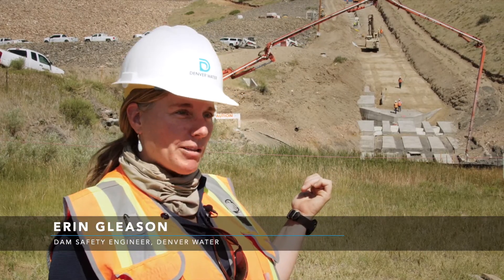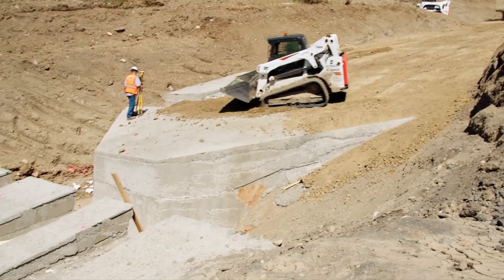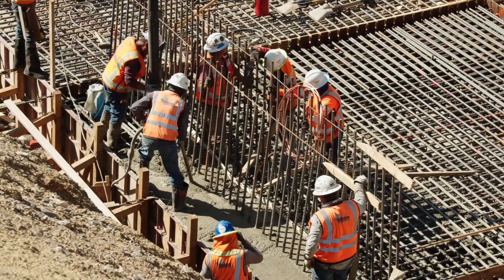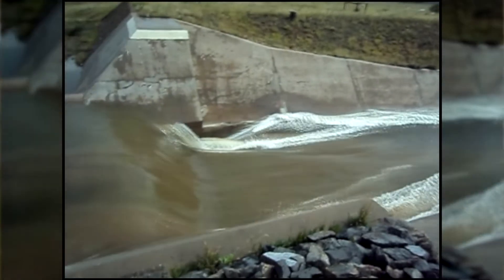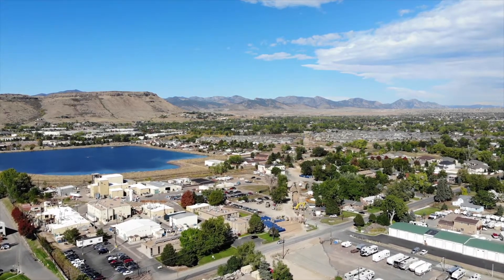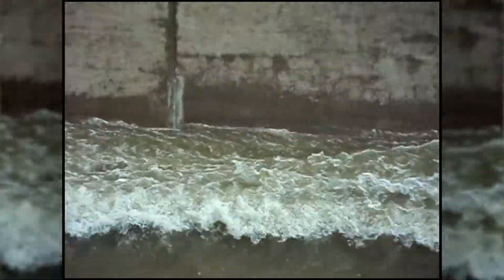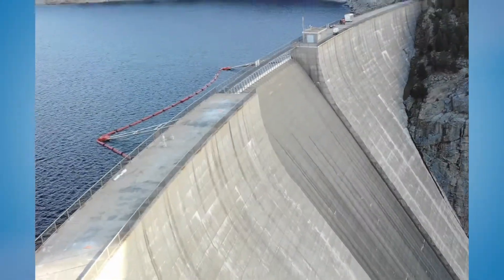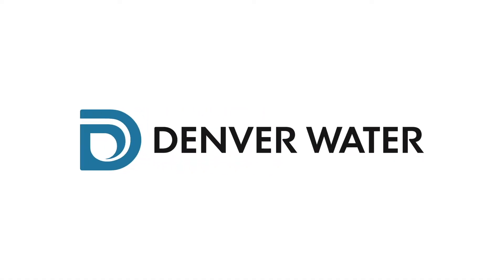Ralston Reservoir new spillway project for Denver Water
Denver Water's Ralston Reservoir, north of Golden along Highway 93, is getting a new spillway that meets today's engineering standards. It's part of the work that goes into maintaining a system that supplies 1.5 million people with safe, reliable drinking water every day.